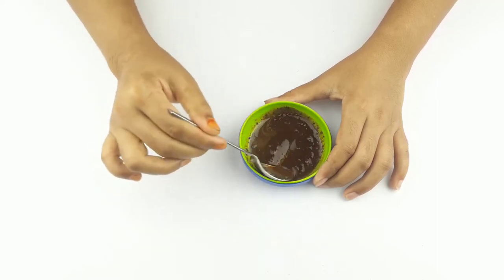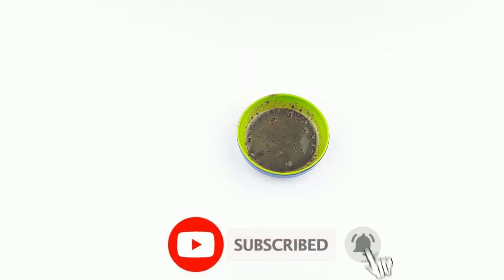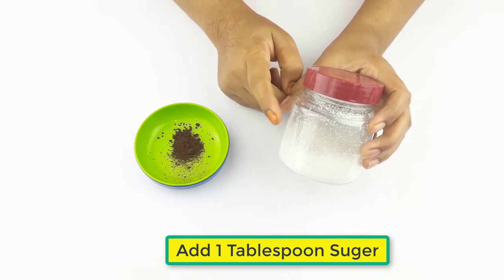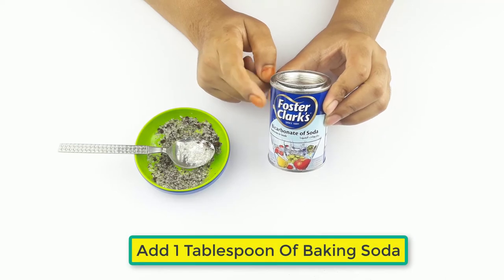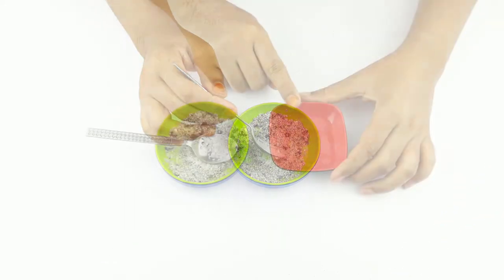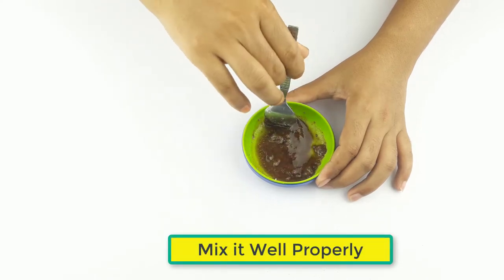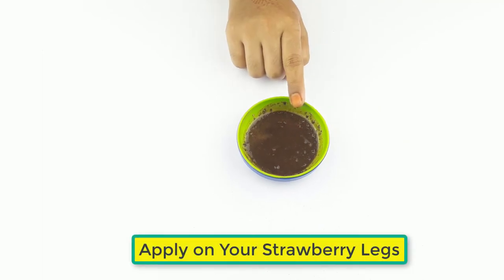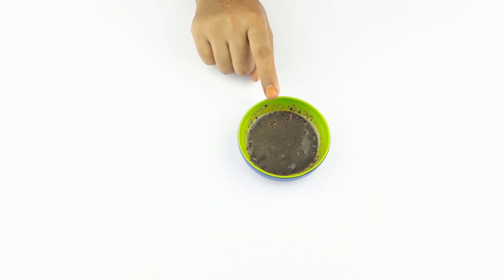HOW TO GET RID OF STRAWBERRY LEGS IN Overnight ! Get Rid Of Keratosis Pilaris And Dark Spots On Legs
how to get rid of strawberry legs fast,